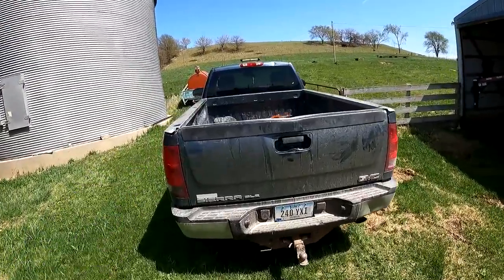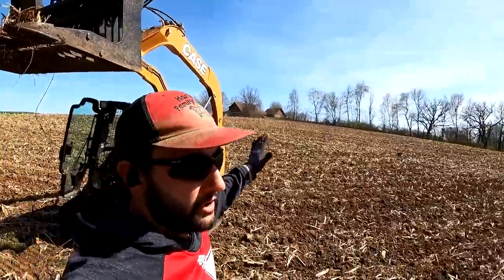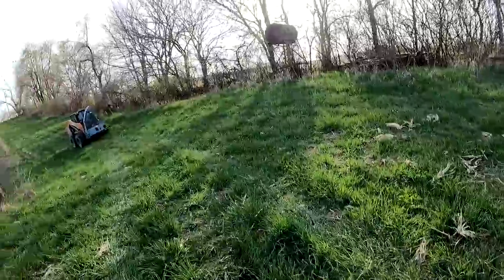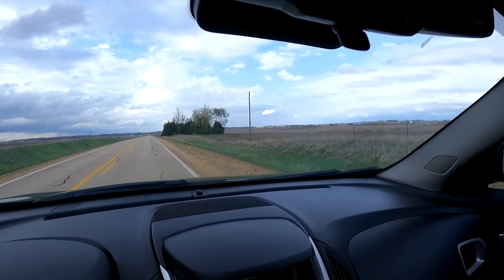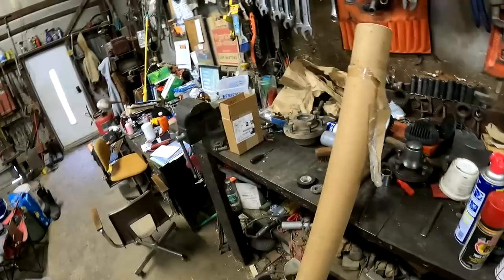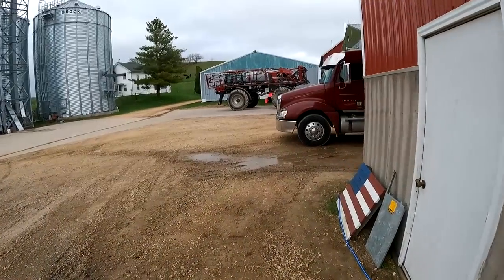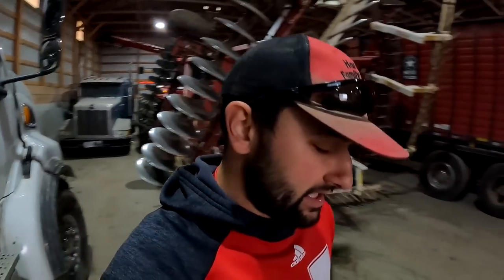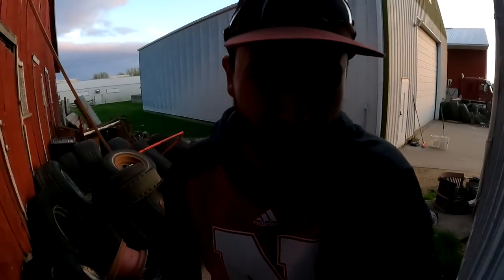This Case IH Tractor BROKE MY THUMB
We are getting closer and closer planting season and I have a mishap that may set me back in the future